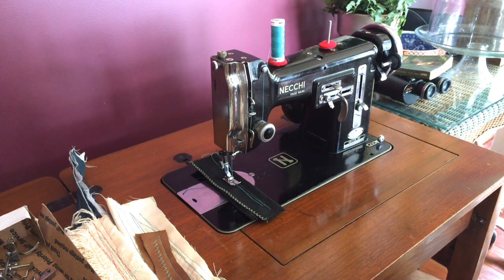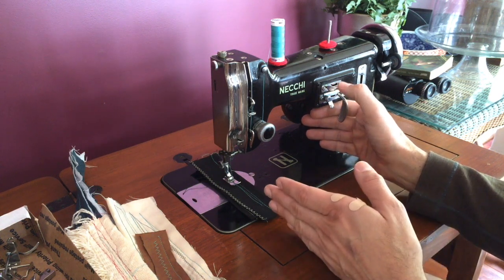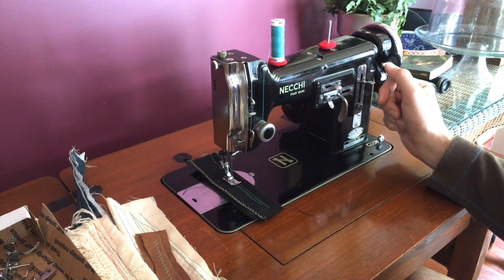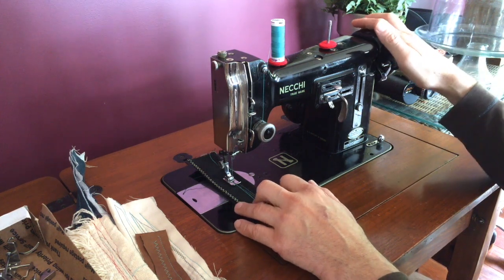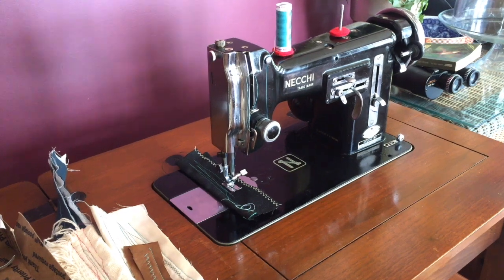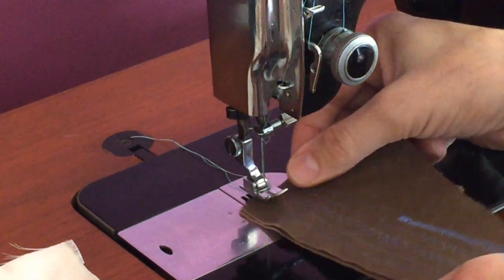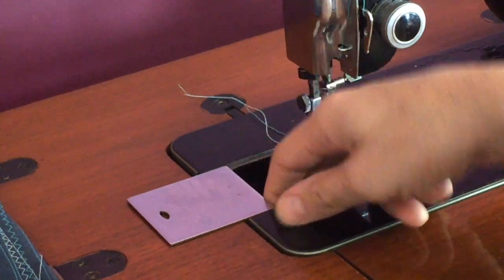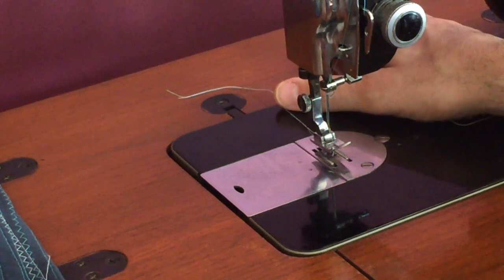Necchi BU Nova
Considered one of the strongest and finest home sewing machines ever made with ZigZag stitch capability, this feature was introduced by Necchi in the late 1940's and their second design shown here appeared circa 1951.  The ability to work with ZigZag stitching was very popular as an innovation at the time given that home Sergers (or overlock machines) would not appear for home use until much later.  Made in Pavia Italy, Necchis are coveted for both their high quality machining of construction along with a very high quality ZigZag stitch and particularly its shortened version of the stitch which makes for a remarkable "Satin Stitch".  Known for their use with heavy fabrics, these are often employed by people for Marine applications as well as for light duty work.